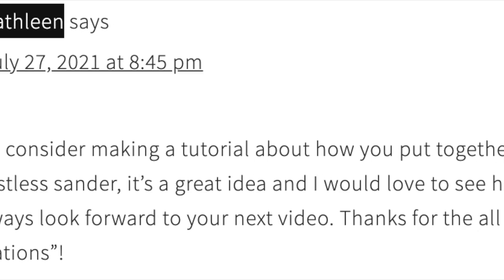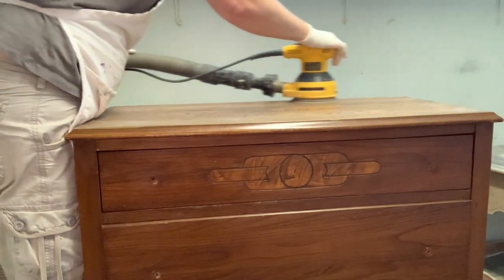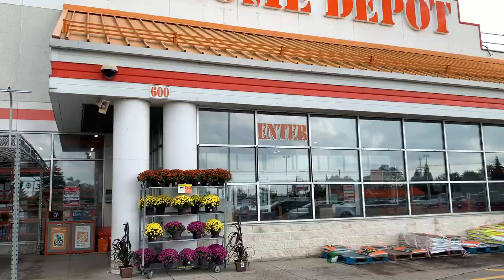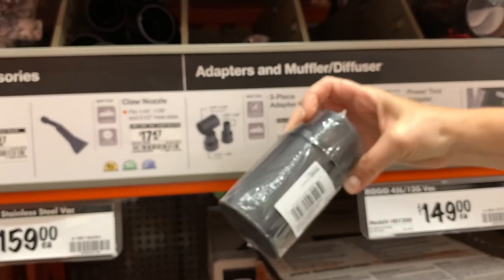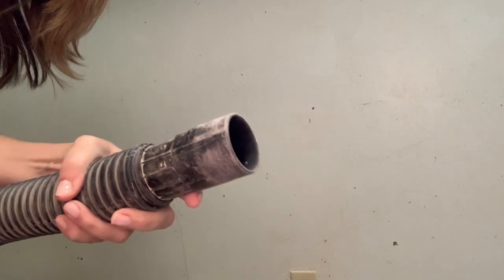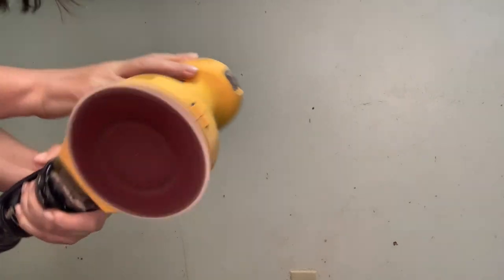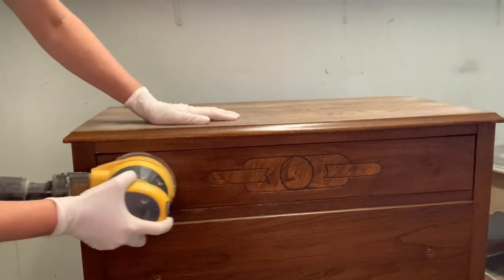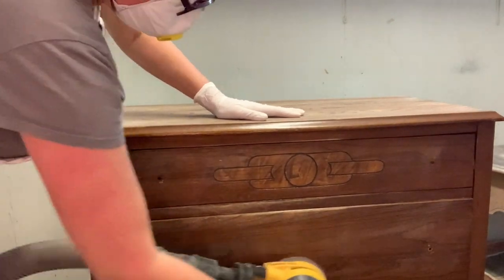DIY Dustless Sander for Under $15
Jennifer left a question on the siblog asking if I could share how I created my DIY Dustless Sander for under $15!

Here's an inexpensive way to eliminate dust and keep your lungs healthy by turning ANY BRAND OF SANDER into a Dustless Sander for between ten and fifteen dollars... because let's face it, who likes to spend time cleaning?

I can't wait to hear what you think of this idea...

 S O U R C E   L I S T 👇

+ Vacuum Adaptor (measure for YOUR vacuum)
+ Dewalt Orbital Sander